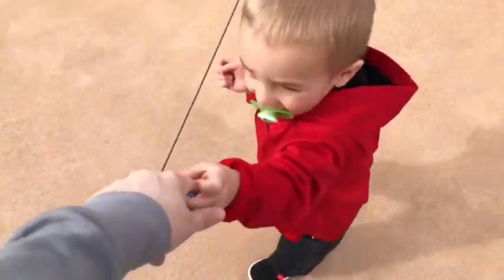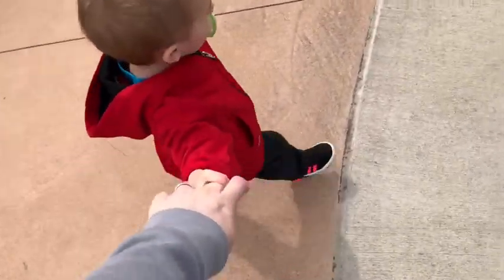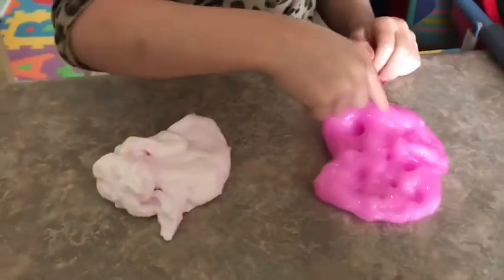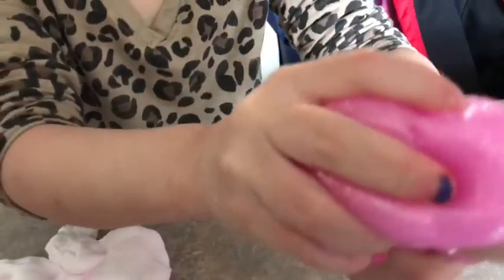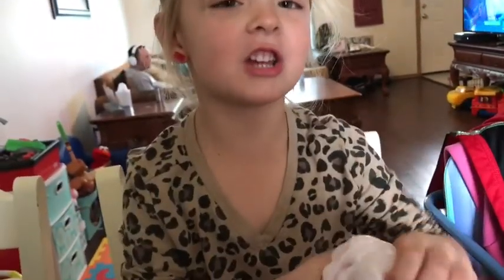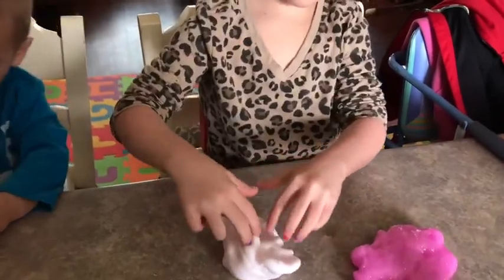LEARNING TO VLOG 😂 | Saturday Vlog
It’s Saturday!!! Bret is learning how to vlog!! Lol We are have a very busy day. First we go to the park and climb up way to high to go down the big slide. Then we make slime, nap and going to the trampoline park! I hope you guys enjoy this Saturday Vlog.